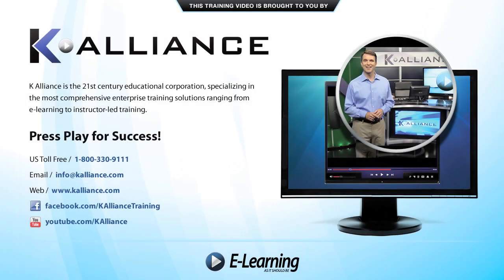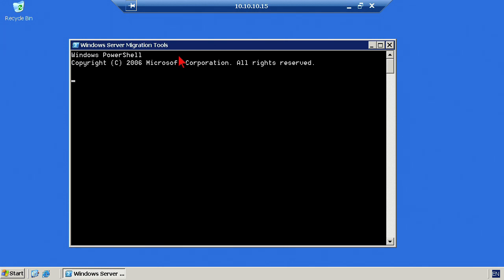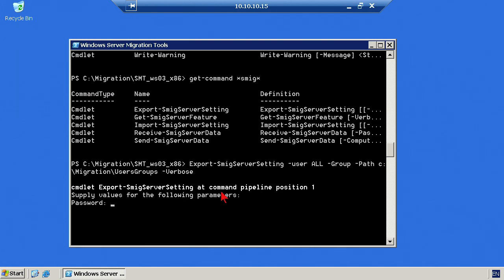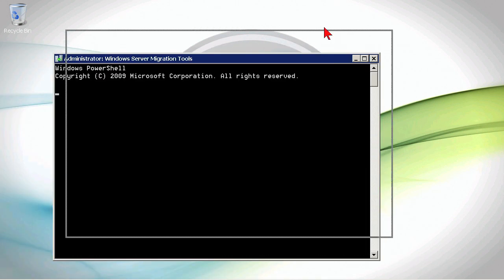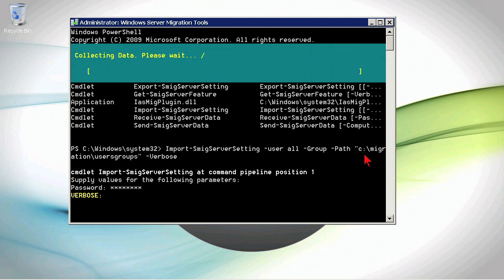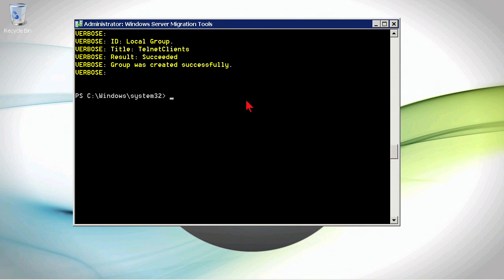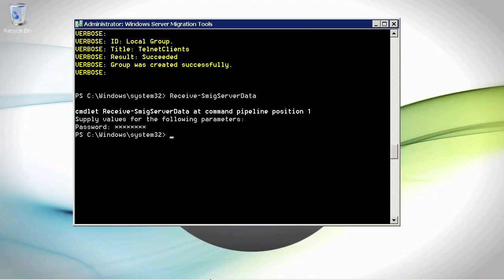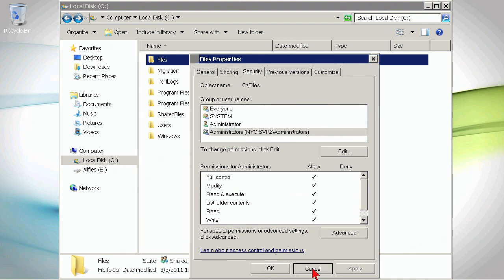Deploying Microsoft Windows Server 2008 Tutorial Training Video Part 9 - K Alliance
Watch how to migrate file and print services with this Deploying Microsoft Windows Server 2008 training video. Contact K Alliance for more info. - 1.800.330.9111